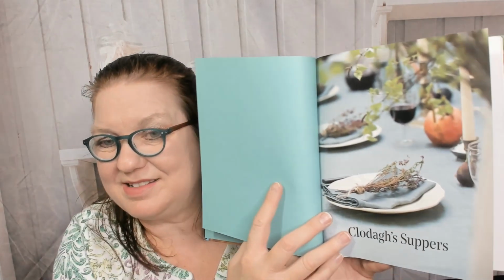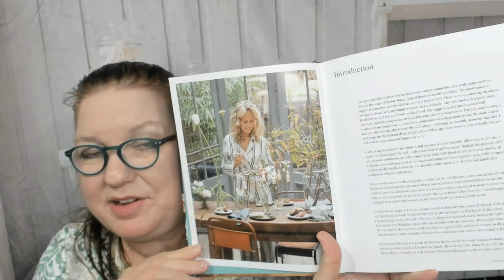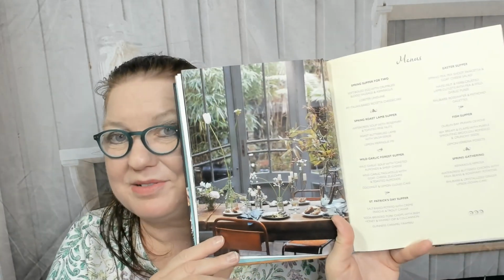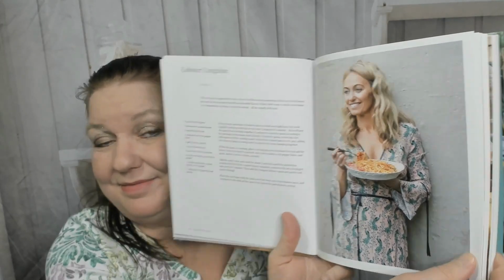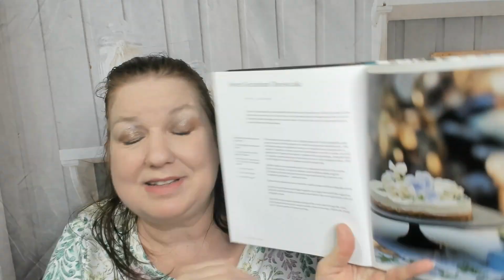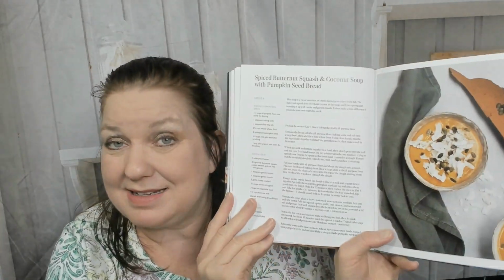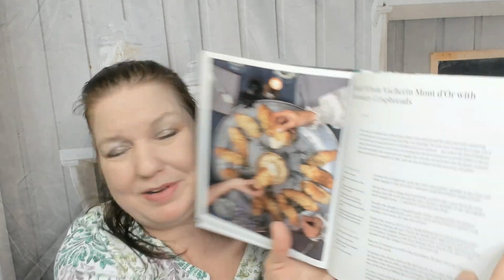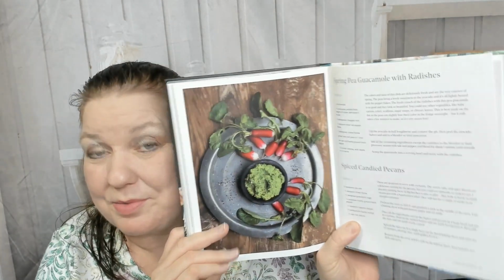Cookbook Preview: Clodagh's Suppers, by Clodagh McKenna (2019) Dinner Cookbook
My cookbook look through and preview of Clodagh McKenna's cookbook "Clodagh's Suppers." (Kyle Books; 2019)